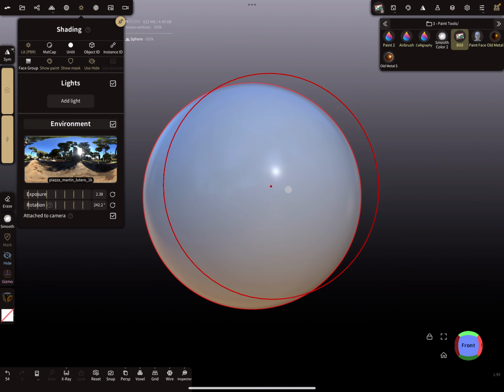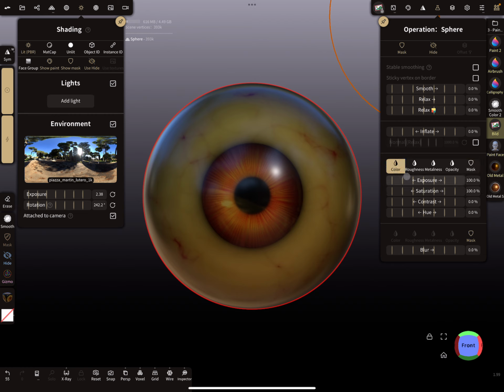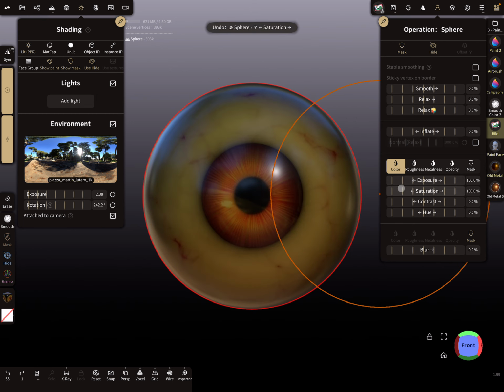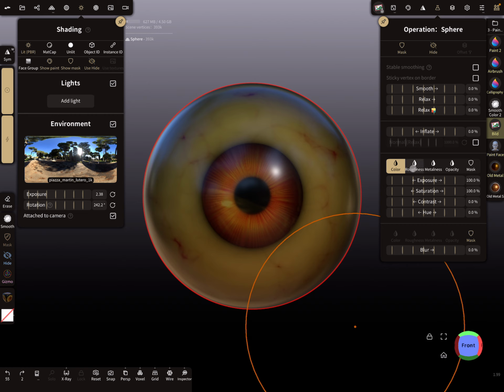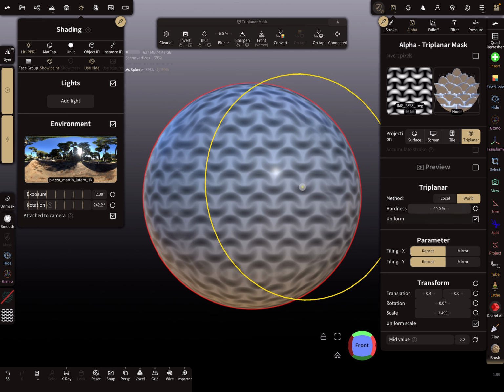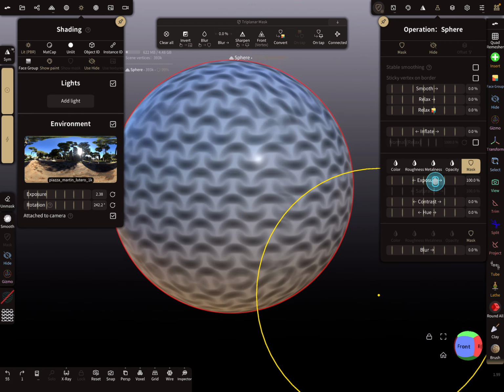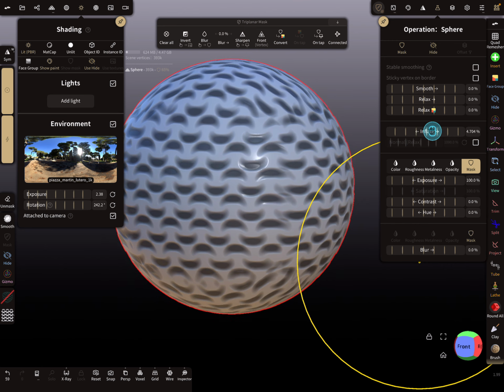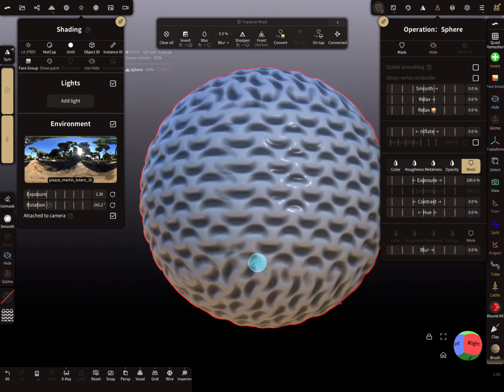Nomad Sculpt - Operations Menu 4 - Color / Mask adjustment (V2.0-3.3.2025) Tutorial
How to : Use Operations Menu - Color / Mask adjustment

Fill Tool